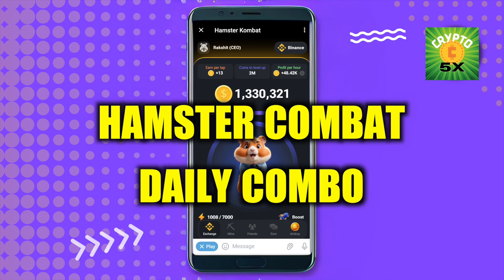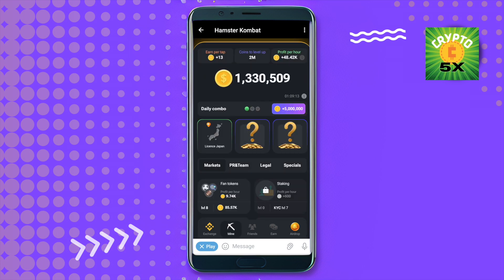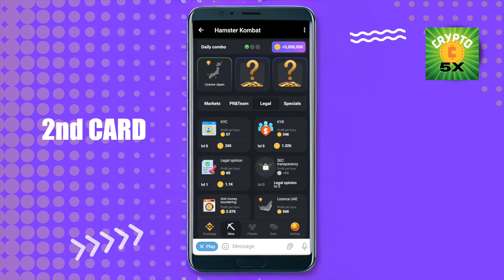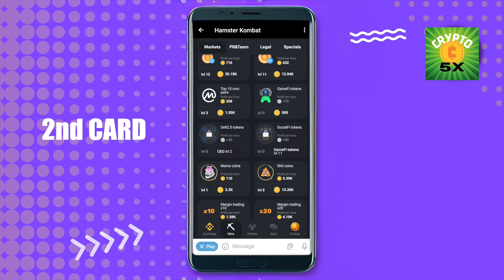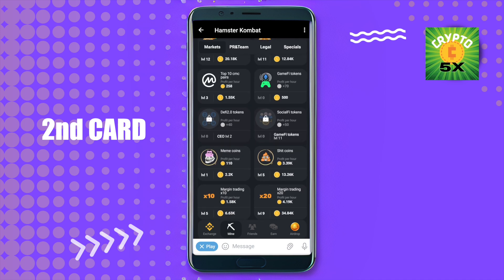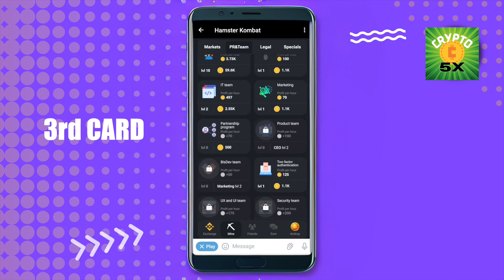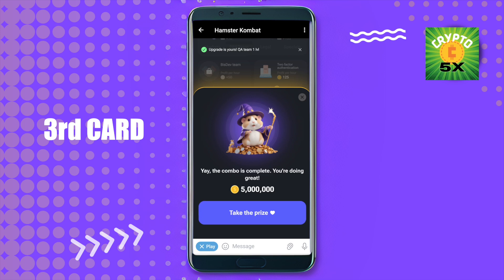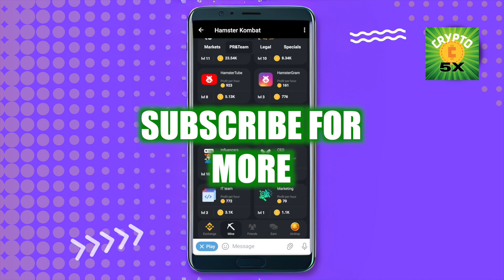Hamster Kombat Daily Combo Today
In this video I am deciphering Hamster Kombat daily card task for 5 million coins.
This is for daily task of card combo to claim 5000000 coins on Hamster Kombat.

Hamster Kombat 8 June Card Combo